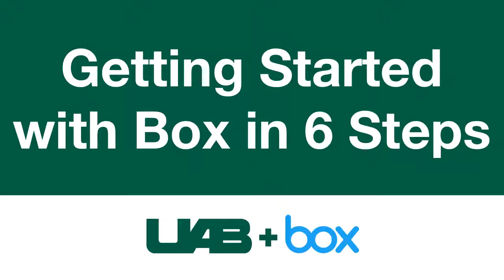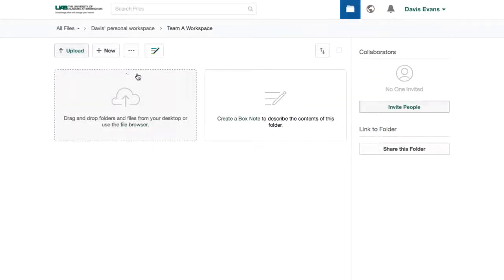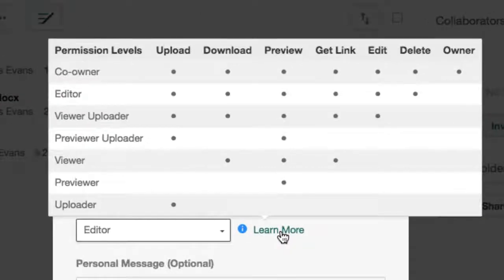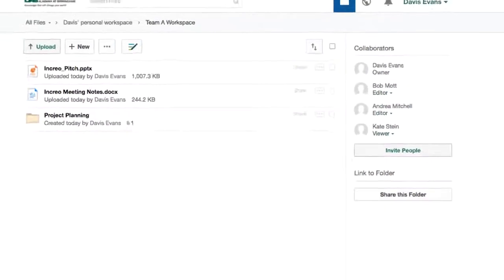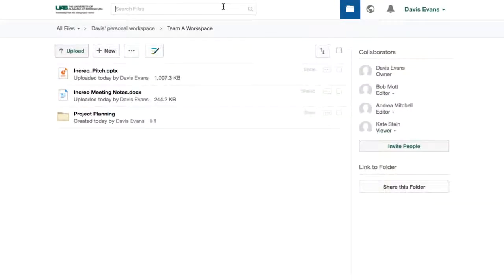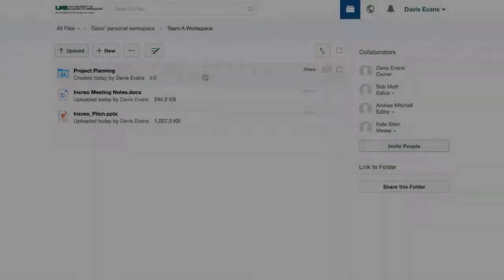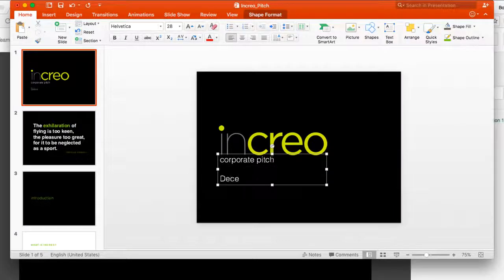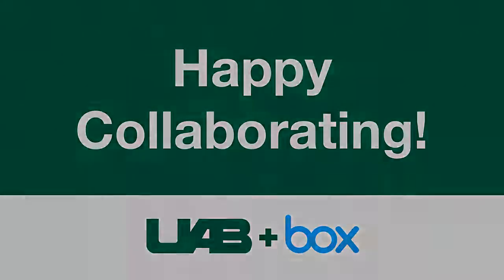Getting Started with Box at UAB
Learn how to get started with unlimited storage and collaboration with Box at UAB.